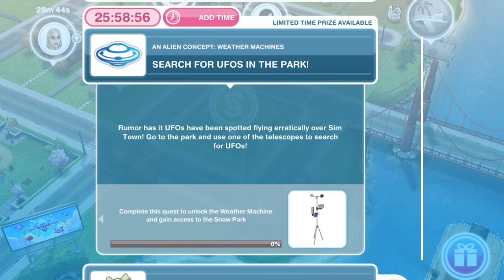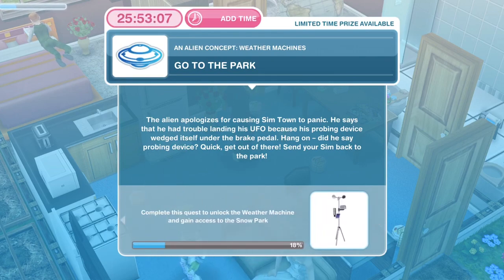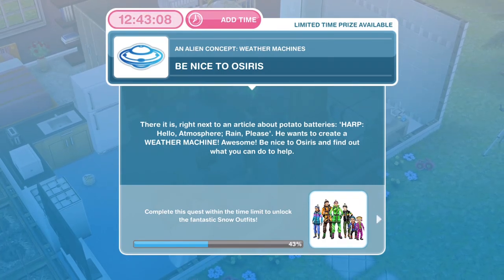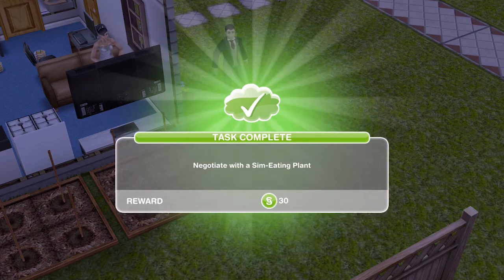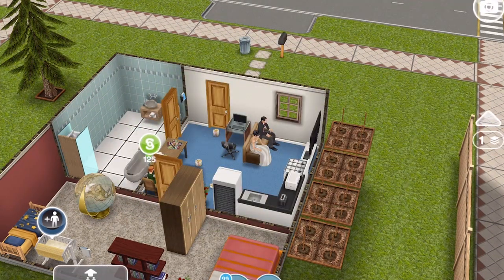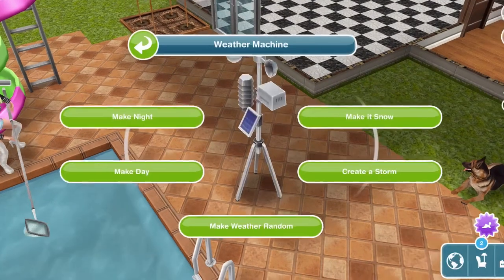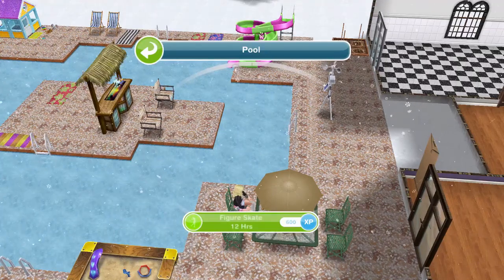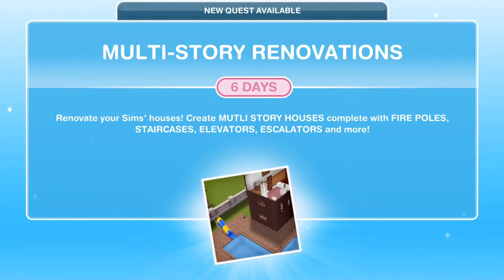Sims Freeplay | An Alien Concept Quest | Tutorial & Walkthrough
A walkthrough and tutorial of the Sims Freeplay, The Weather Machine : An Alien Concept quest.

Vlogging Camera
Editing |

Music Credits